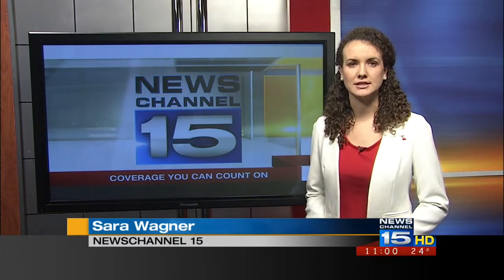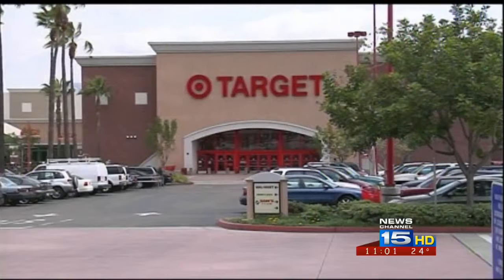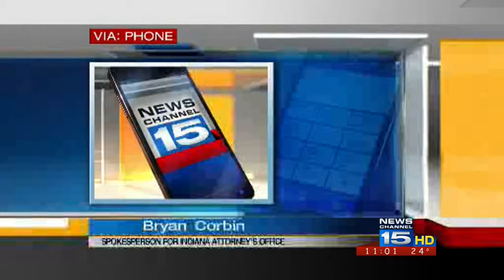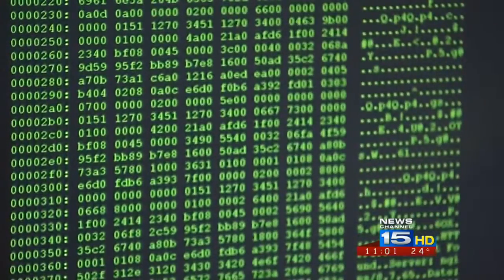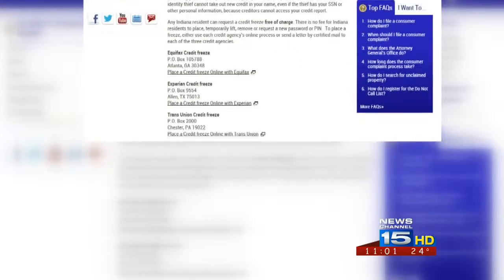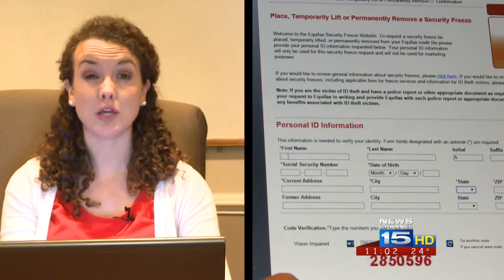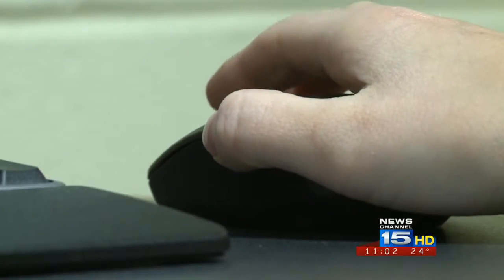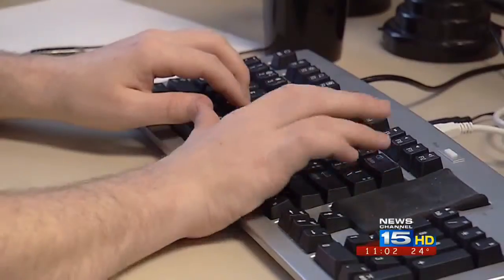IN AG recommends credit freezing over credit monitoring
NewsChannel 15's Sara Wagner has the story.